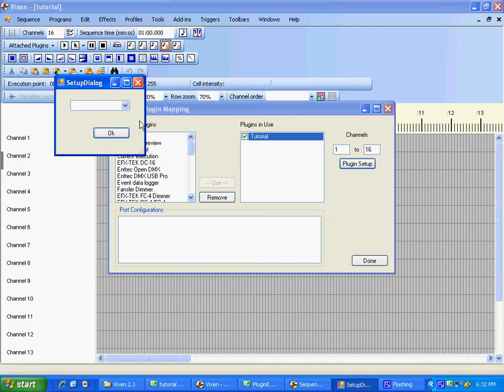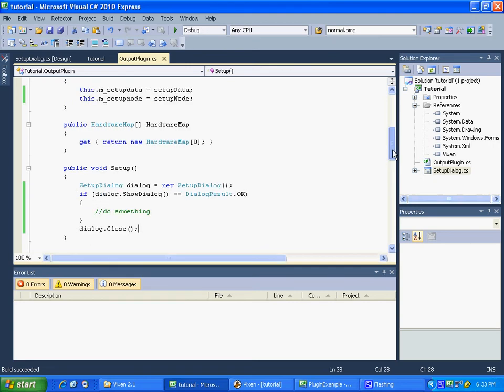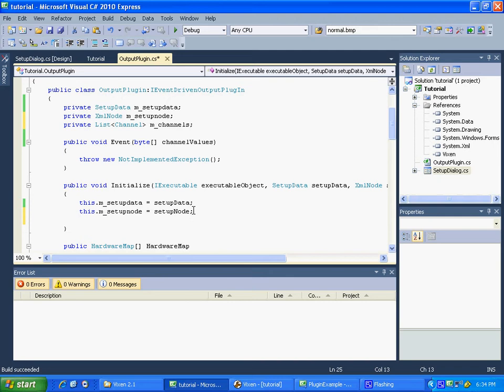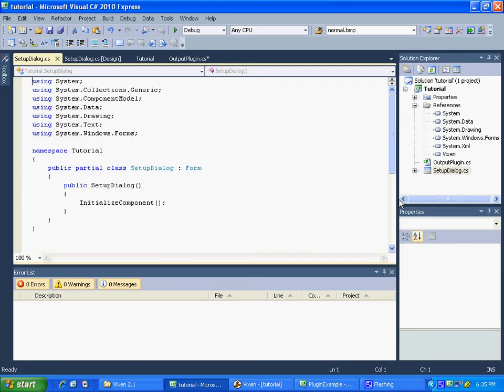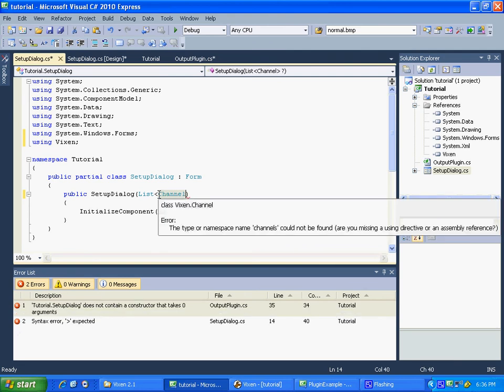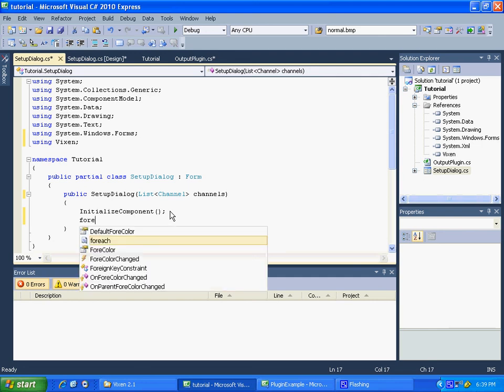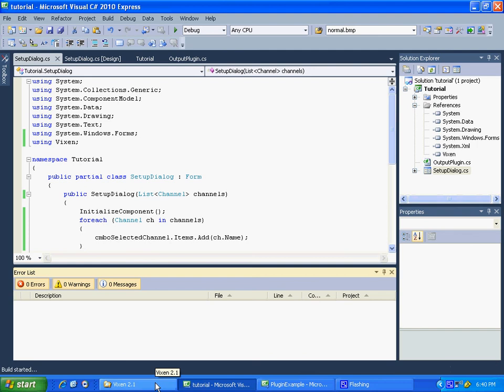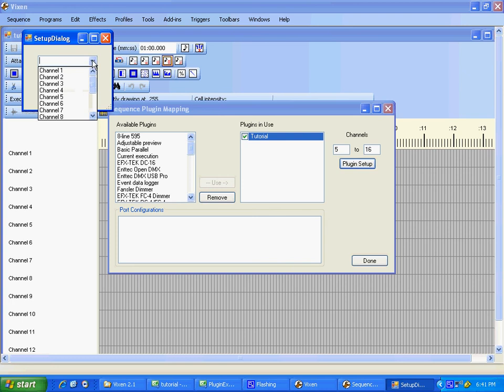Plugin Tutorial Part 6